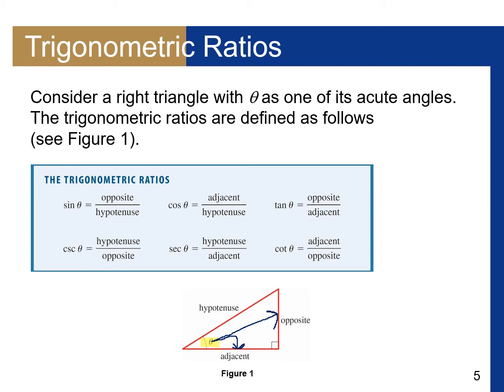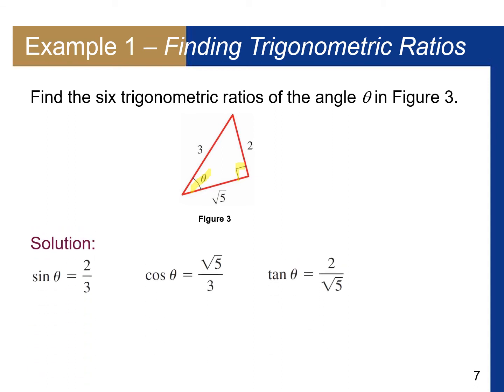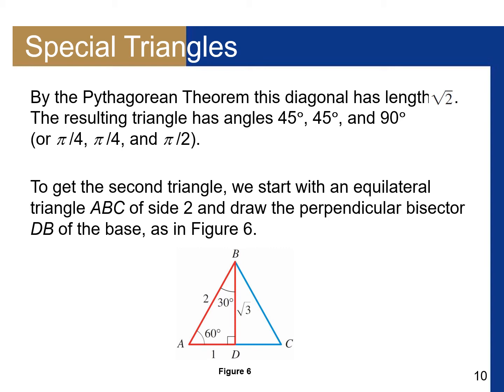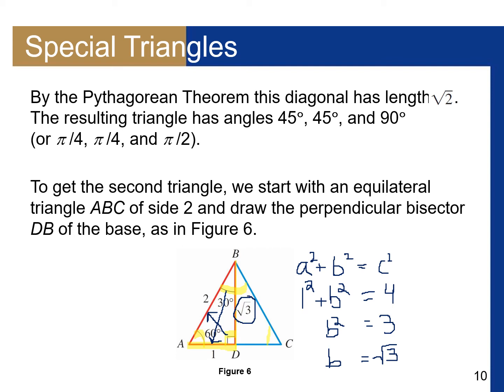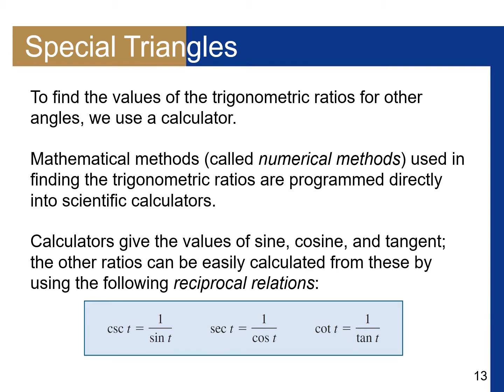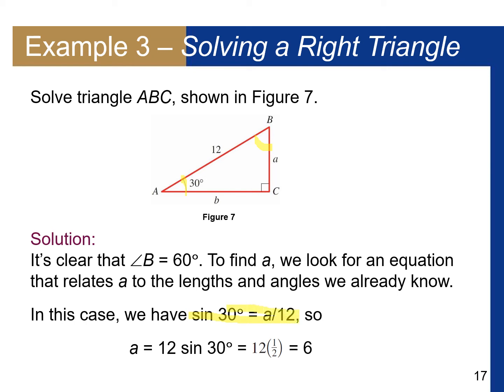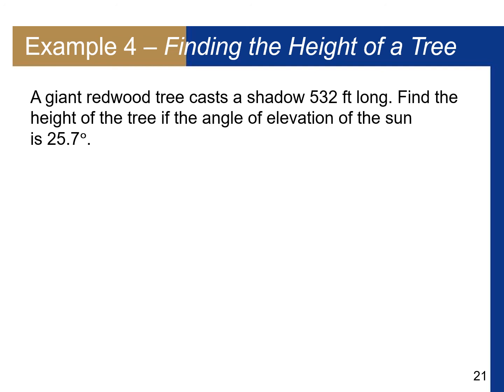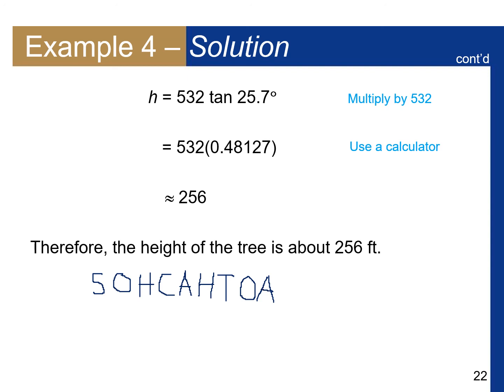PreCalc6 06 02Voiceover